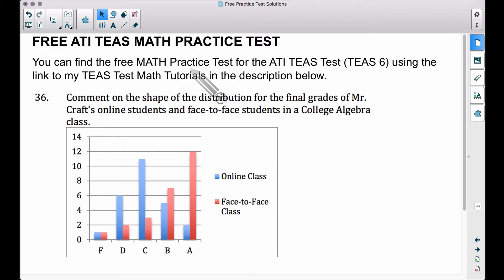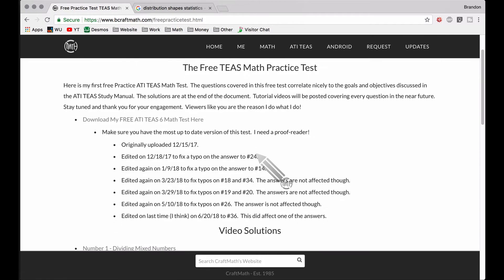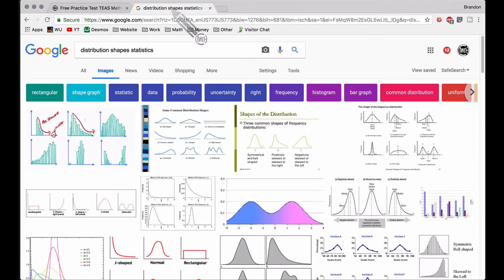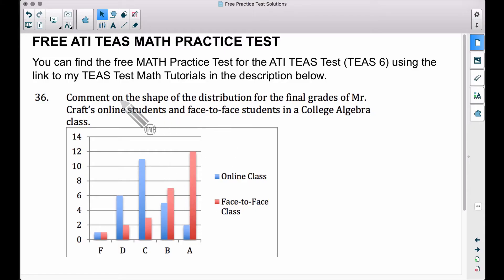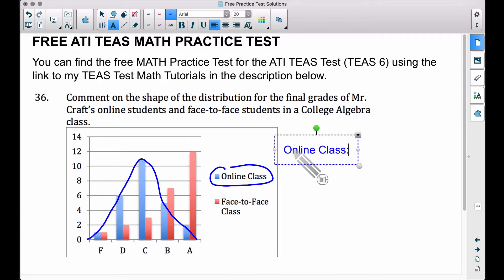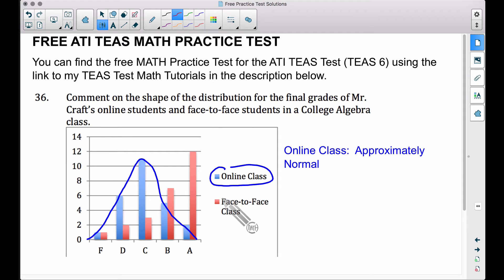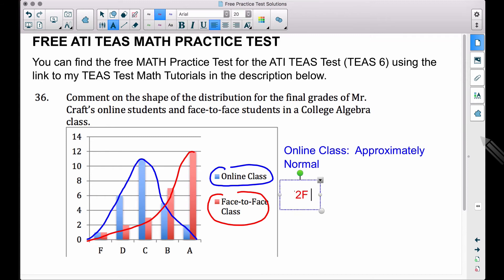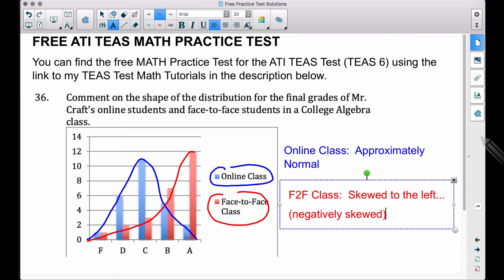ATI TEAS MATH Number 36 Solution - FREE Math Practice Test - Distribution Shapes